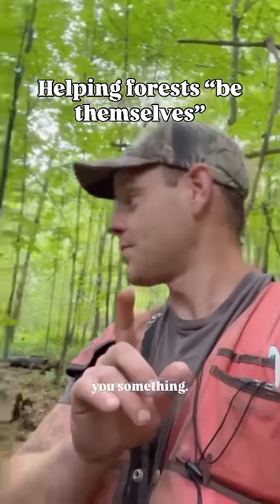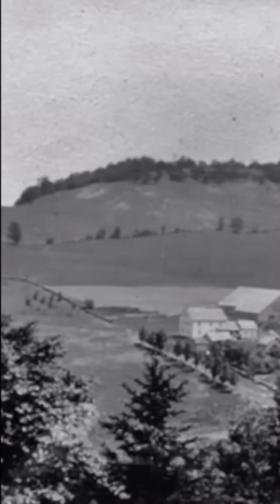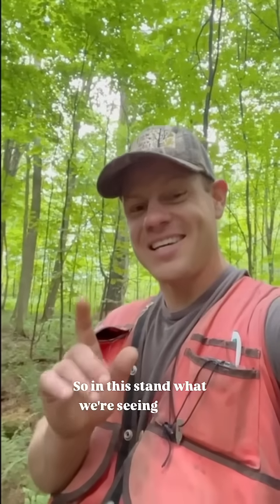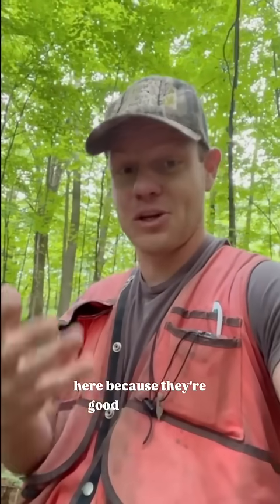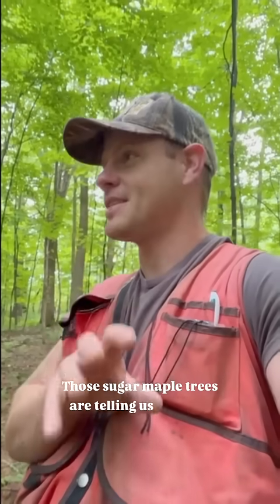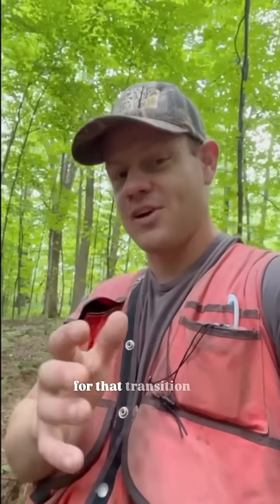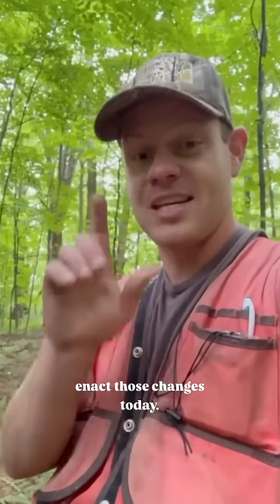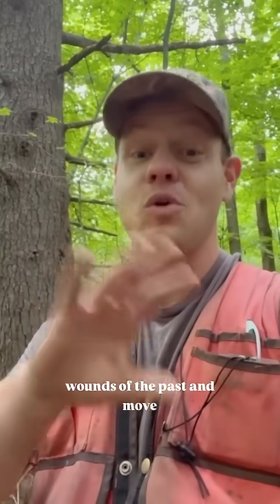How can we help forests “be themselves?”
This is a video that I’m reposting from 2024, that speaks to this story that I see repeated across this landscape, again and again — these forests that are defined by their agricultural history, and haven’t yet had time to find their way back to how they have been on this landscape for millennia. Sometimes we can let forests go their own way, and sometimes it’s important to recognize the depth and the breadth of the changes that our ecosystems and our biodiversity has experienced and to step into this ancient role of stewardship of this one precious and irreplaceable planet. Sometimes it’s radical and powerful and profound to let nature find its own way and sometimes it’s negligent — just another way to abdicate our responsibility. Weird, right?!